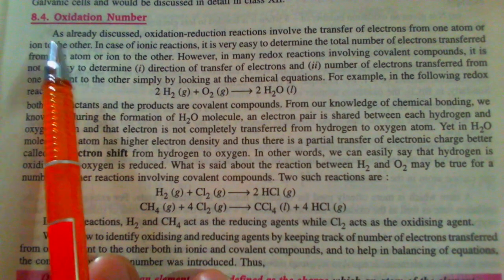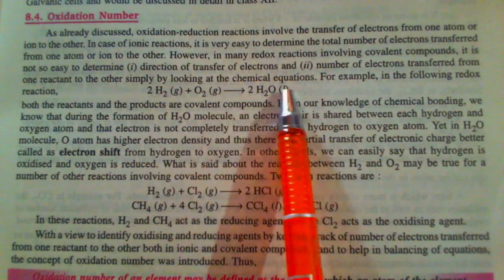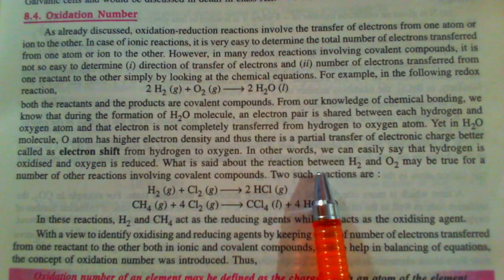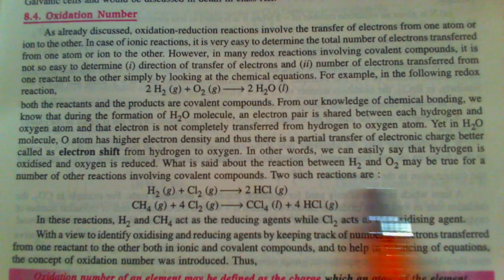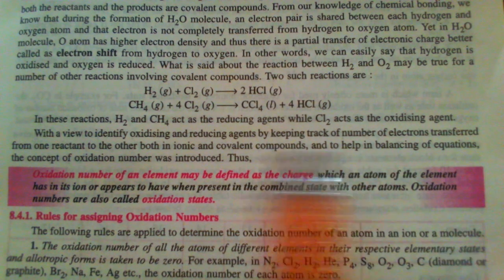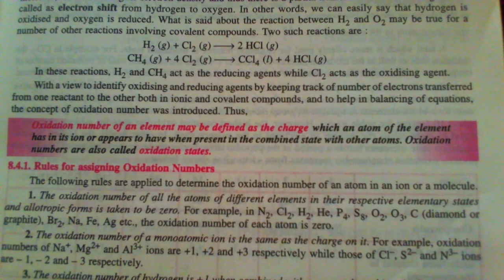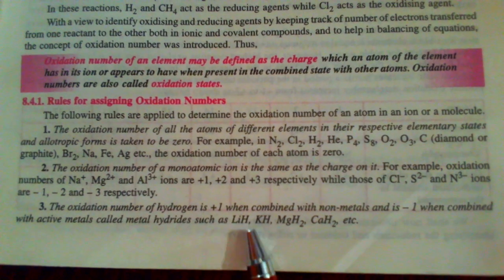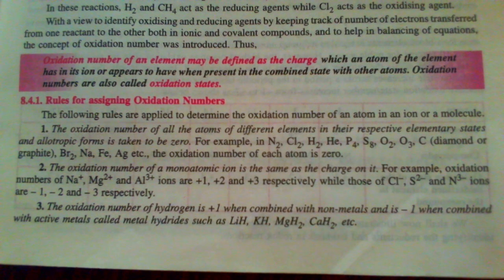CHEMISTRY OXIDATION NUMBER